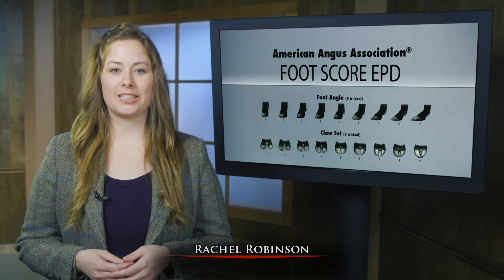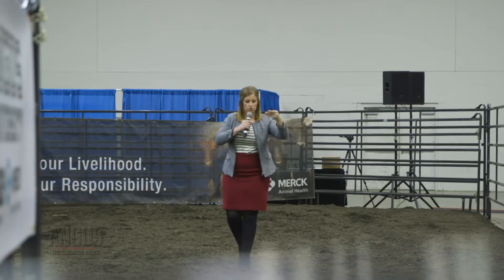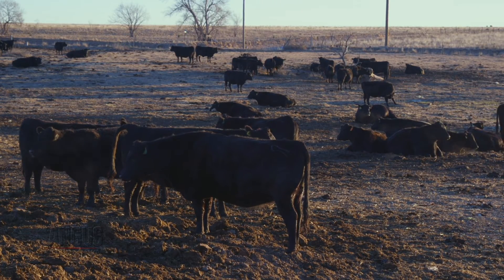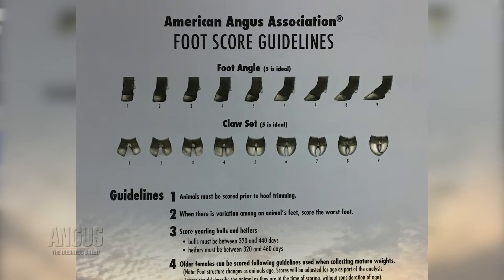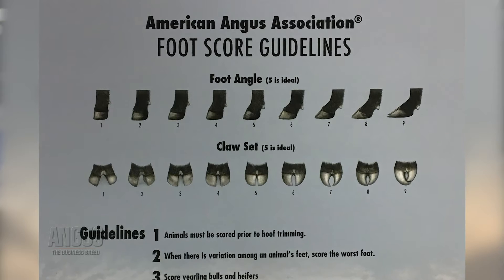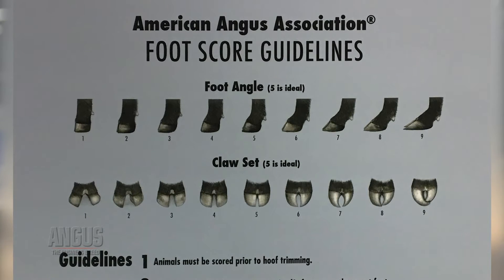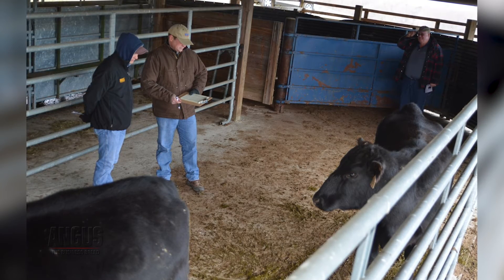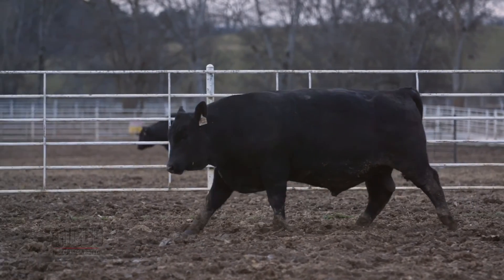American Angus Association Foot Score Research EPDs Explained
Angus Genetics, Inc. announced the launch of two new foot score research EPDs in January 2018. The research EPDs are the first of their kind in the U.S. for beef cattle.

Learn more about the EPDs from Kelli Retallick, Angus Genetics, Inc. director of member service, and Jeff Mafi, American Angus Association regional manager.